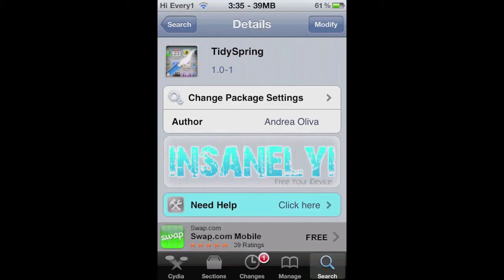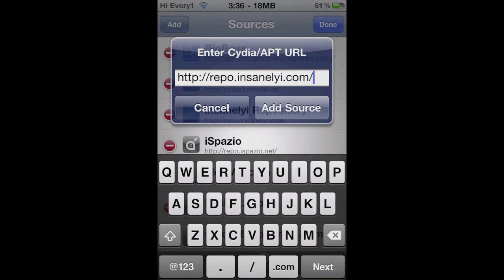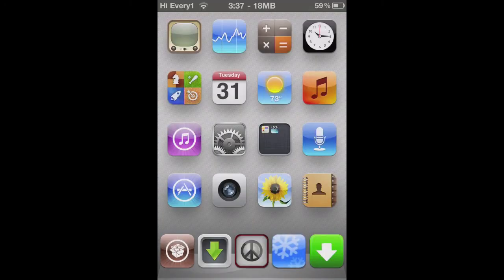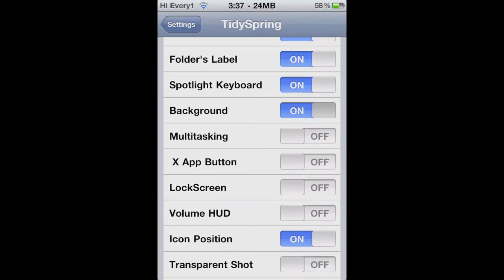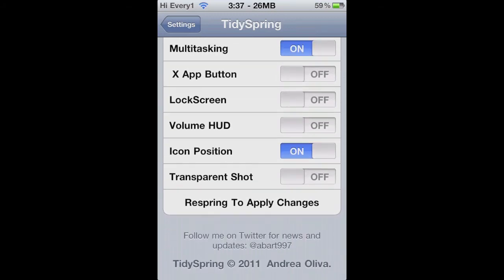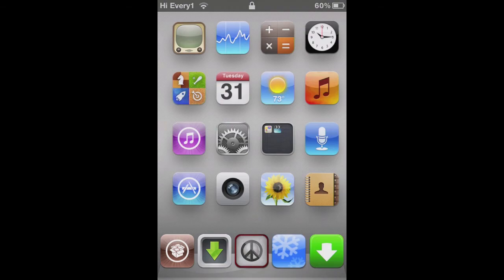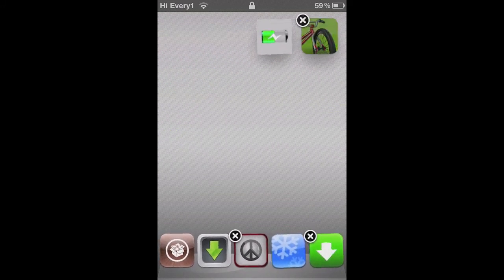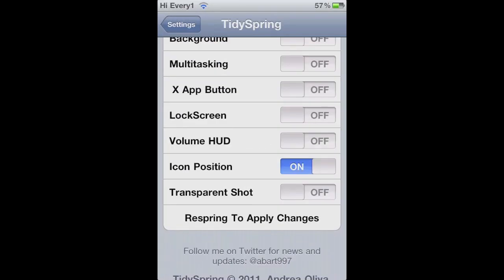TidySpring tweak for your jailbroken idevice...makes your ipod touch or iphone run faster